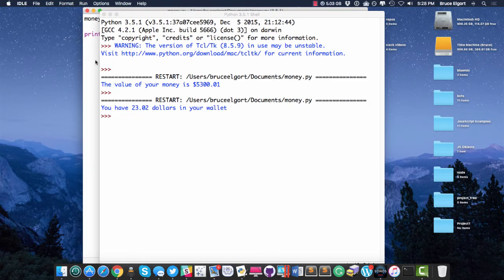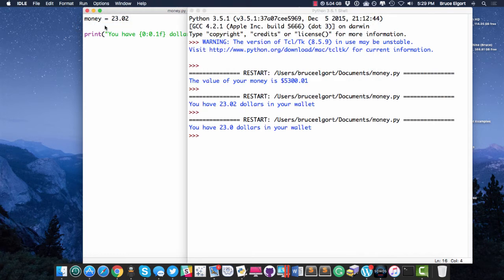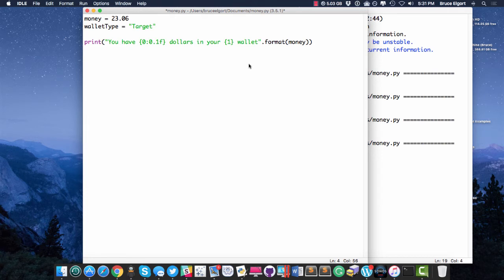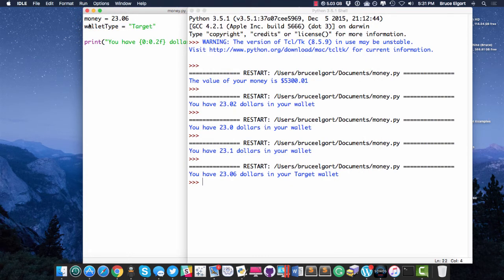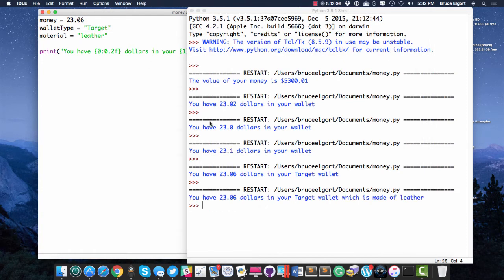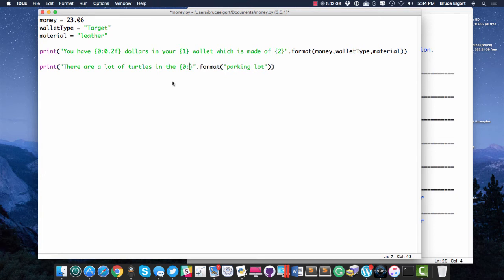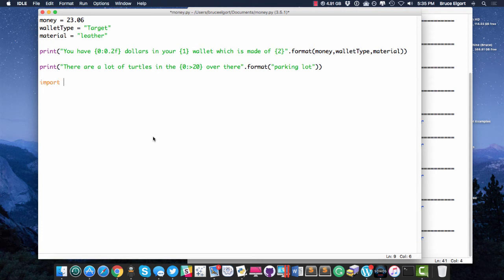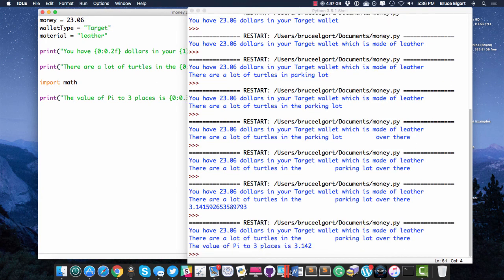CTEC 121 - String Formatting